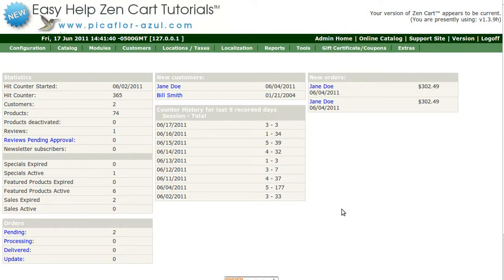Easy Help Zen Cart Tutorial: First Steps, Enable Gzip Compression